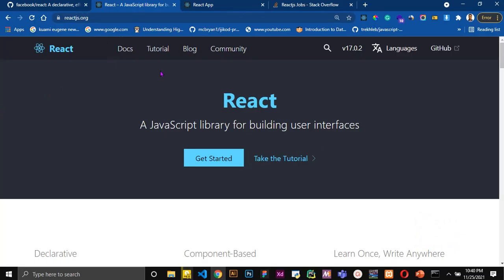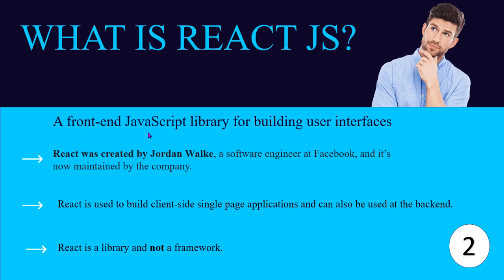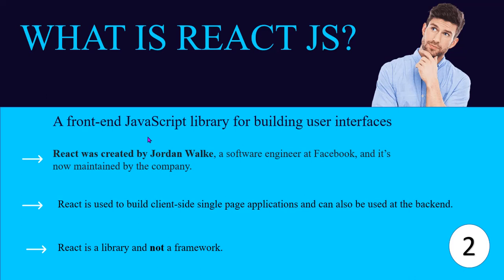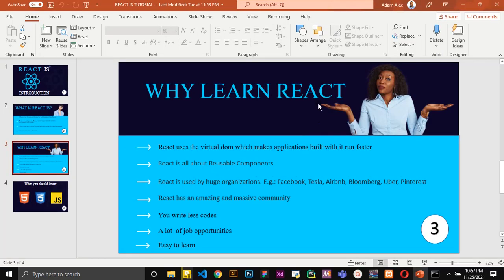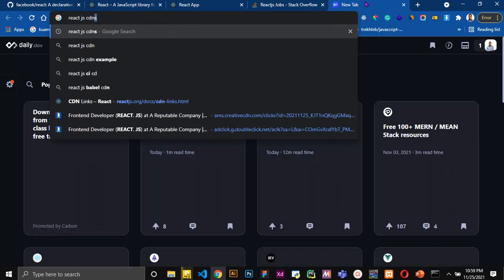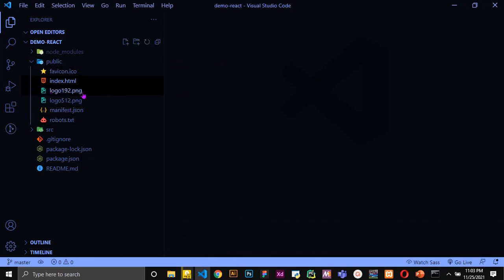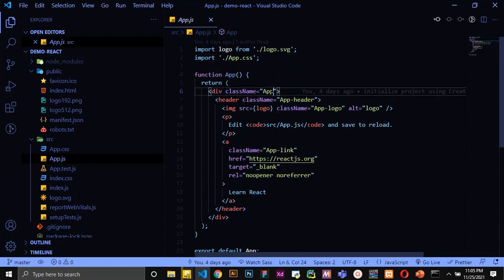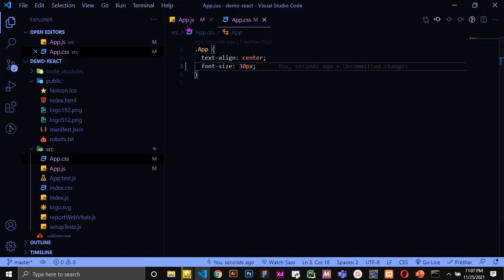Introduction to React Js.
Getting started, Getting started with react js!!! React is a product of a massive amount of corporate investment, which sets it apart from its peers. Back in 2011, Facebook created React but hadn’t open-sourced it until May 2013 when the corresponding GitHub repository was set up, and the library release was officially announced. By 2014, after React had been extensively used for developing the UI of Facebook and Instagram and had been tested and evaluated out in the wild by other developers, the library started to become popular. Are you asking yourself if it is worth it learning to code in react js?
The answer is yes but find out more in the video.